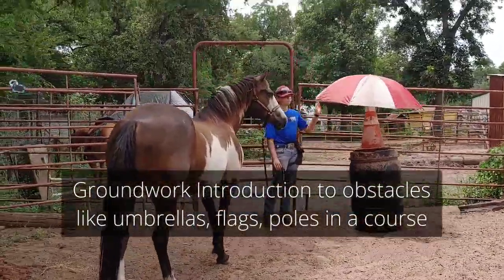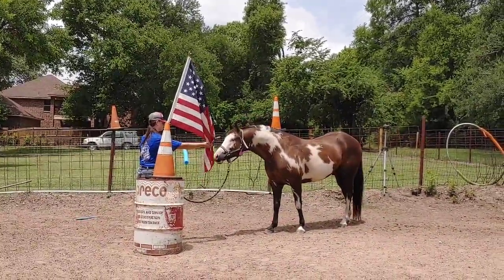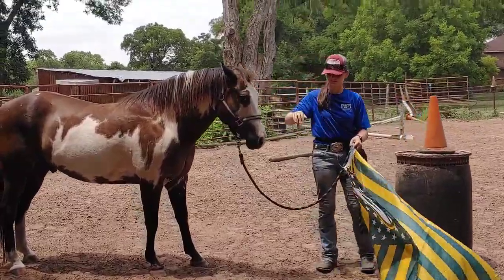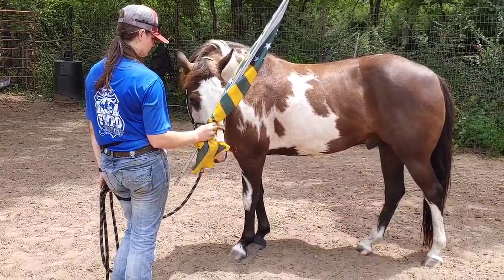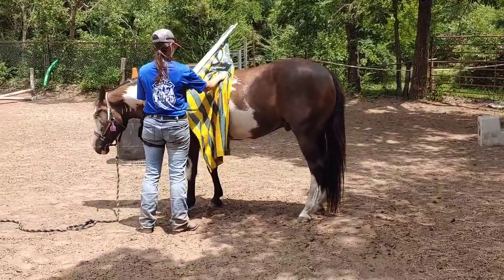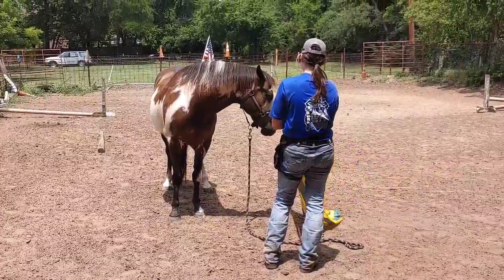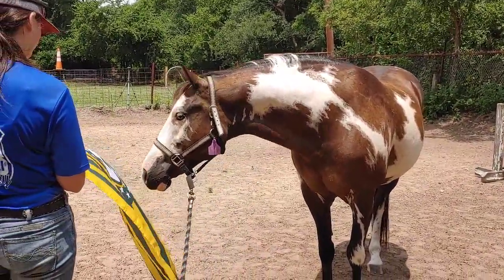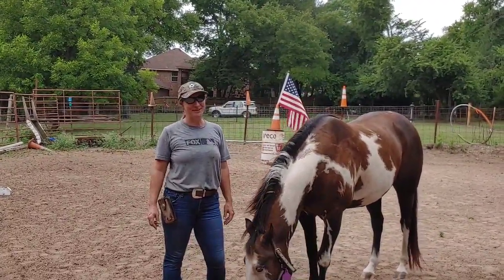Introducing a horse to trail obstacles - Umbrella and flag Desensitization to help gain confidence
Introducing your horse to obstacles on the ground is always a good idea.
By introducing obstacles slowly and spending time where the horse needs to feel more comfortable will create a good foundation.
Here are some new objects for Miracle to see and accept.
He needs a nice slow introduction as opposed to more desensitized horses that have more experience.
You can see a slow and gradual approach working by not causing the horse to panic and they eventually relax.